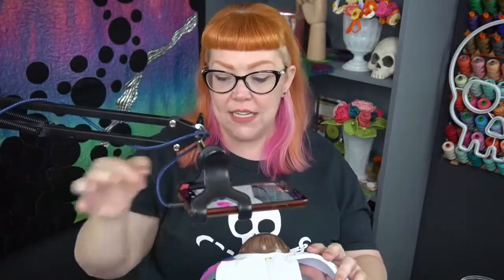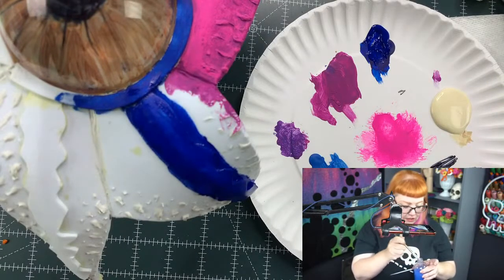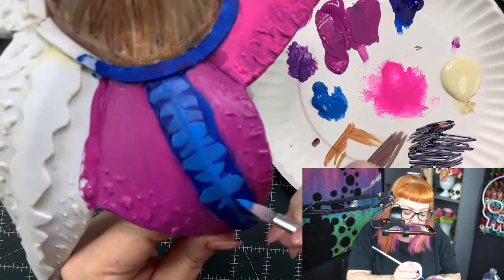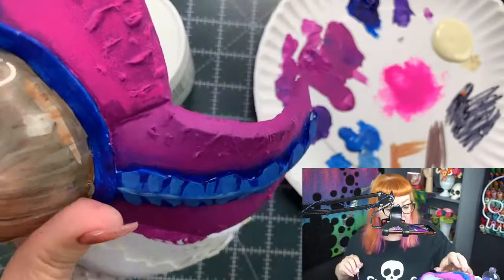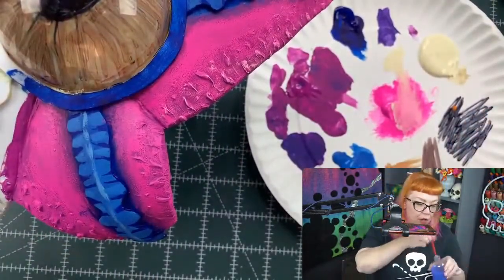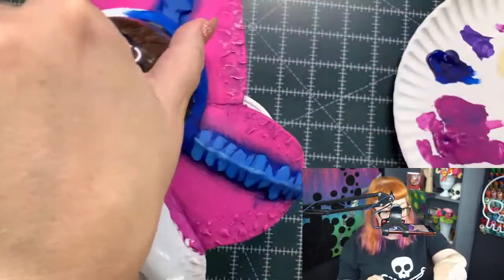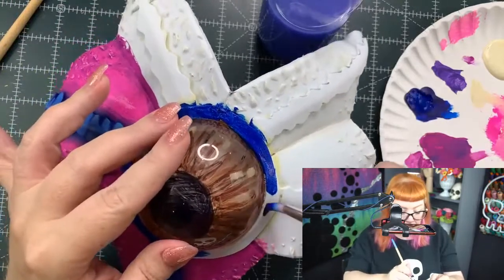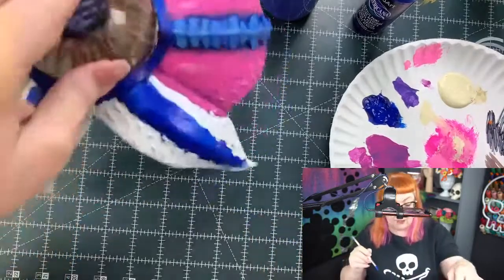Sew Much Cosplay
Join Cheryl in completing your Starro Masks